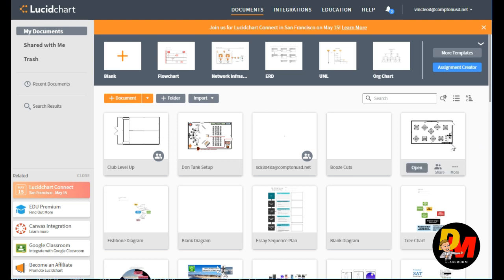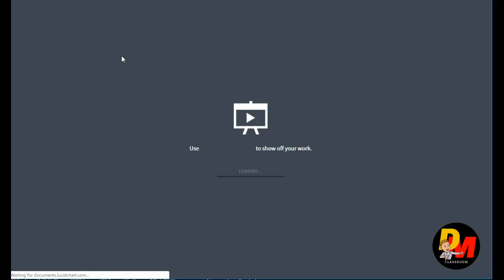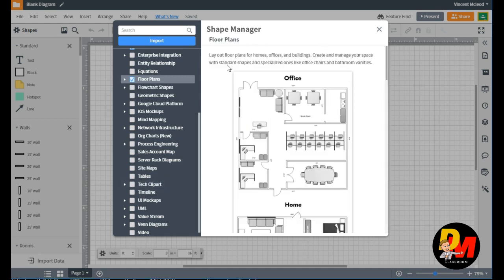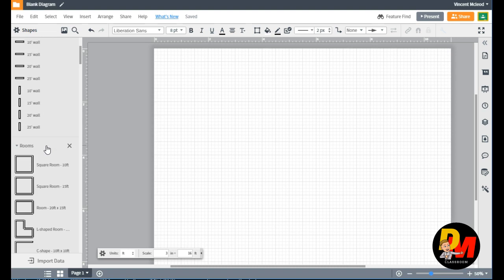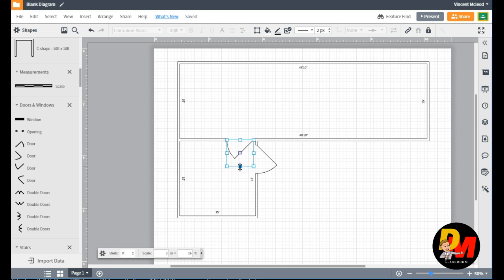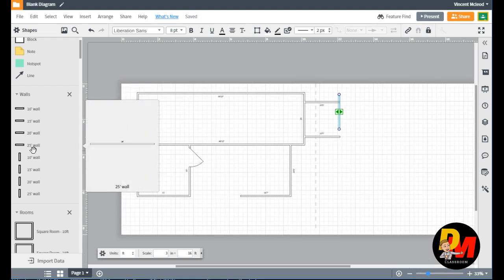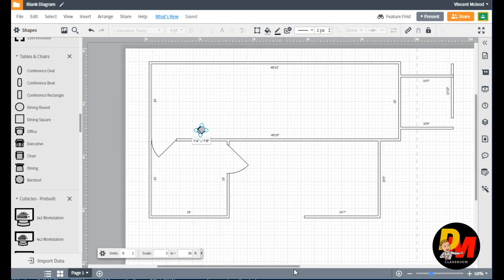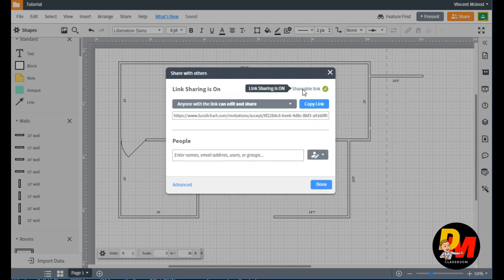Lucidchart Don Tank Tutorial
Learn how to use Lucidchart for Don Tank plans:)